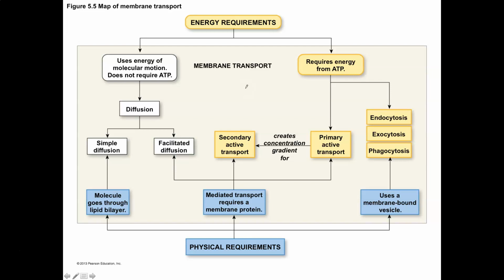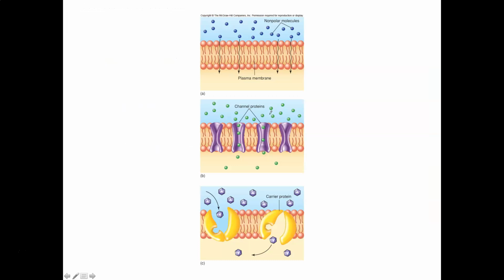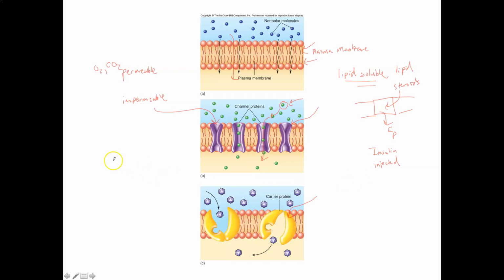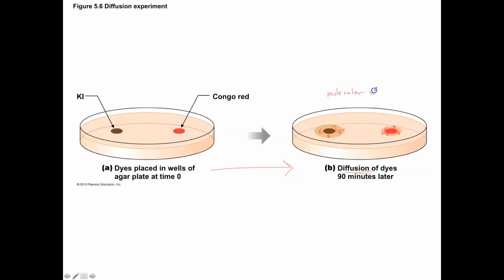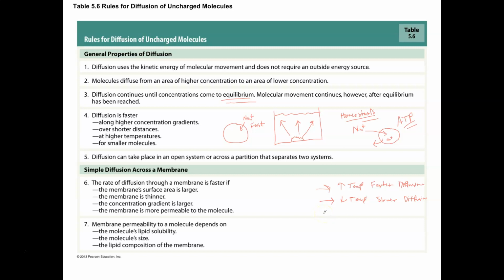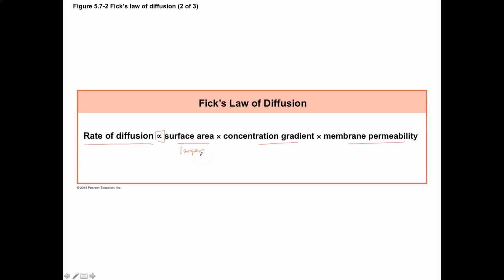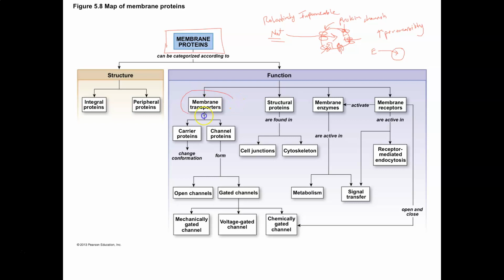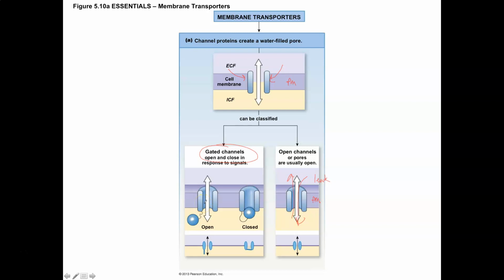Unit 1, Part 6 Introduction to Transport Processes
This video defines transport processes and discusses diffusion along with Fick's Law and Channel Proteins.